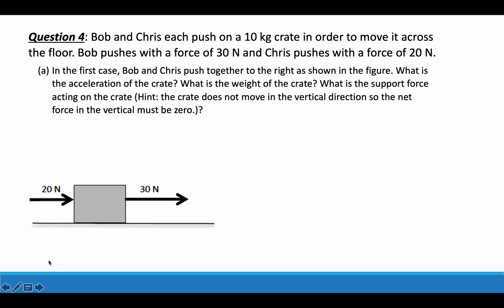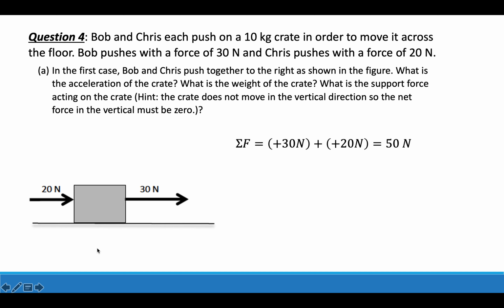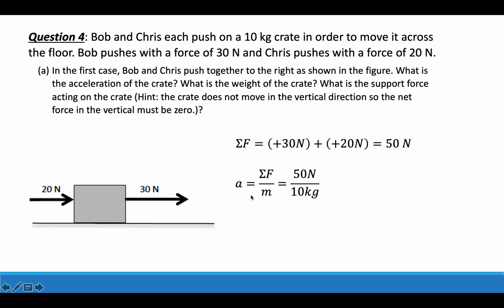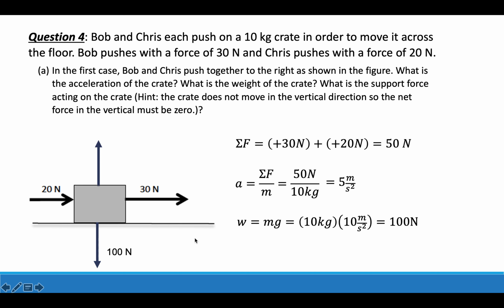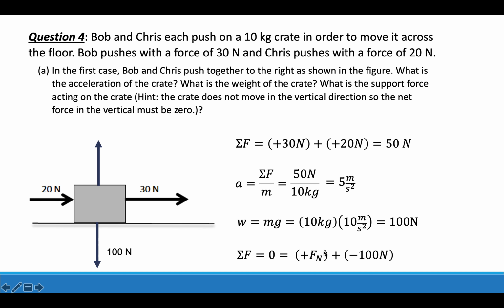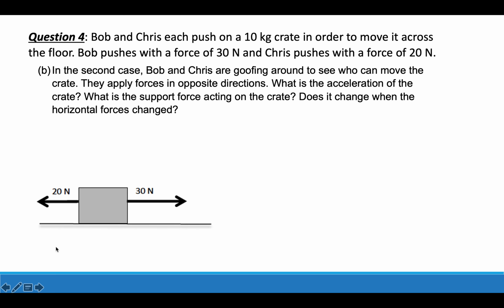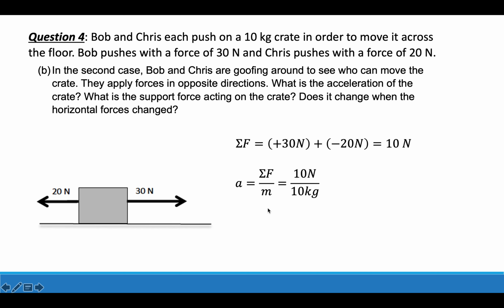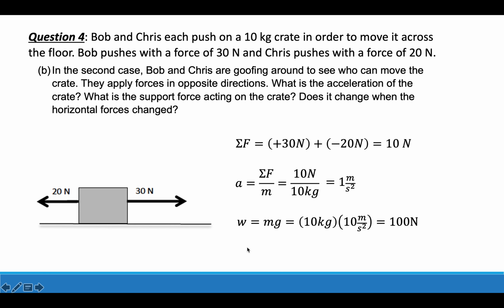Net Force and acceleration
This video provides a simple example of an object that has a net force directed along the horizontal. The acceleration of the system is determined as well as the weight and support force.